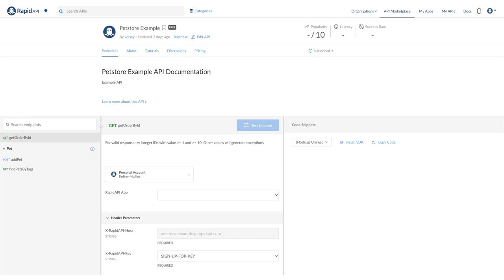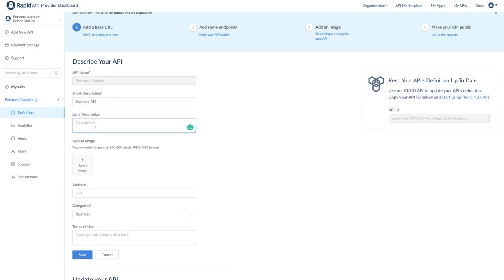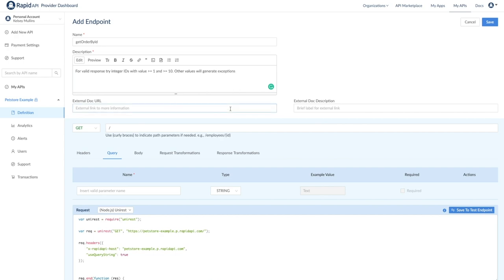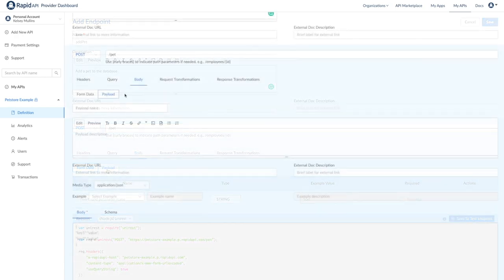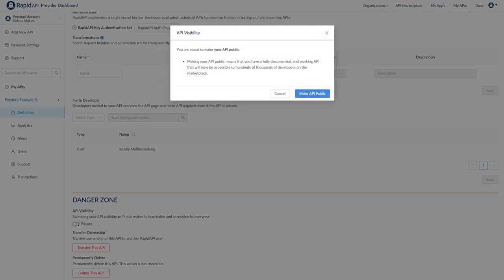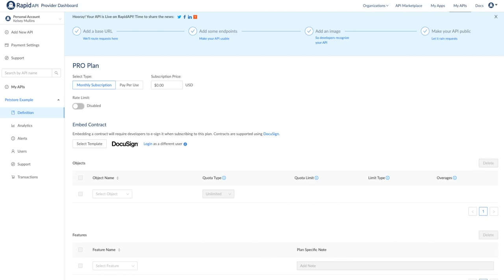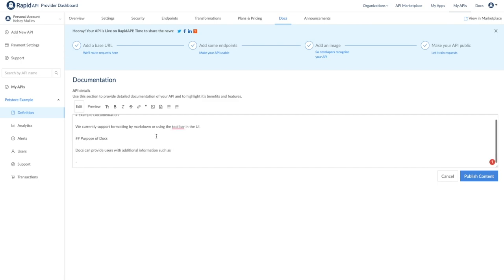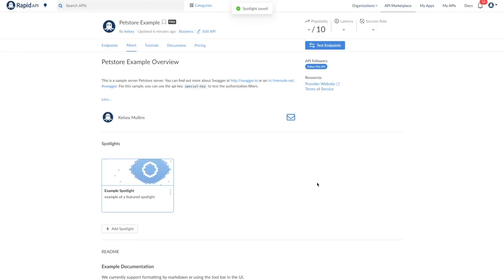How to Add an API to RapidAPI (Basic Settings)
This video shows you the basic steps of adding an API (public or private) to RapidAPI. You can choose to monetize the API on the RapidAPI Marketplace once the API is added.

TIMESTAMPS:
Introduction: 00:00 - 00:50
Name and Description: 00:50 - 1:25
Definition Overview: 1:25 - 2:17
Base URL: 2:17 to 2:35
Endpoints: 2:35 to 5:40
Make API Public: 5:40 - 6:00
Pricing Plans: 6:00 - 8:28
Docs: 8:28 - 8:52
Announcements: 8:52 - 9:15
Tutorials Tab: 9:15 - 9:40
Featured Spotlights: 9:40 - 10:06
Conclusion: 10:06 to 10:37